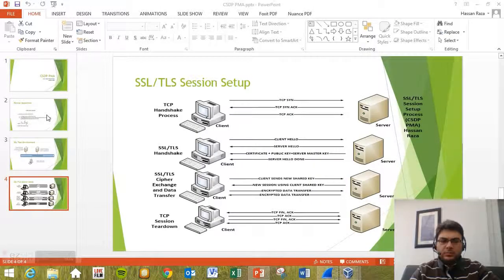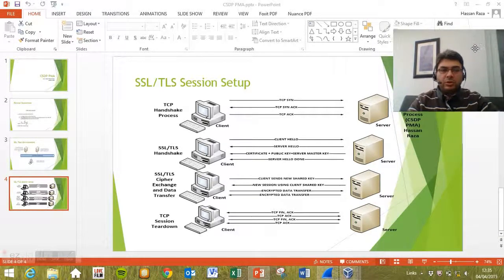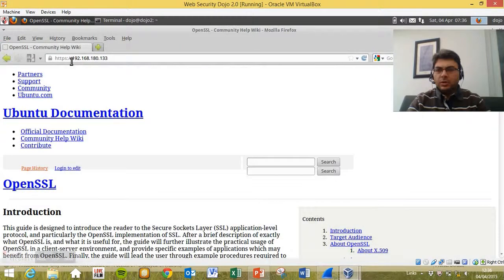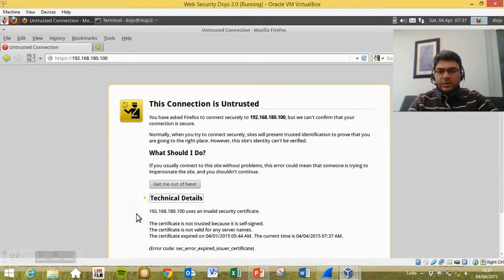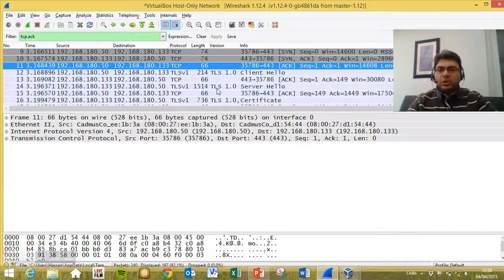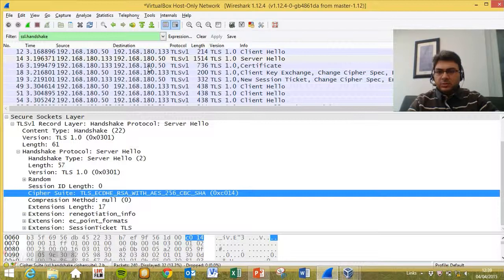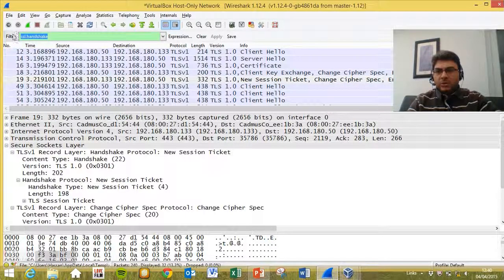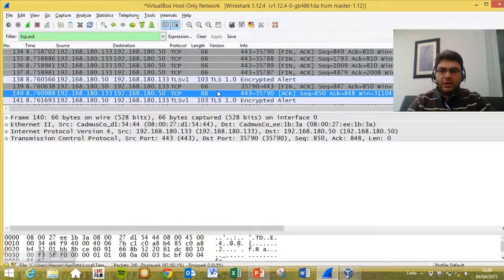HassanRaza_Final_PMAVideo